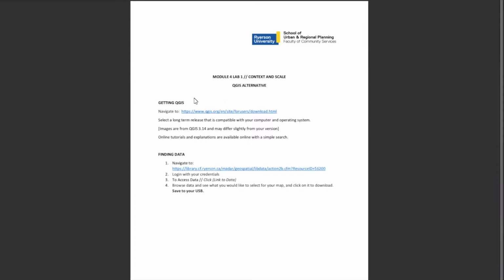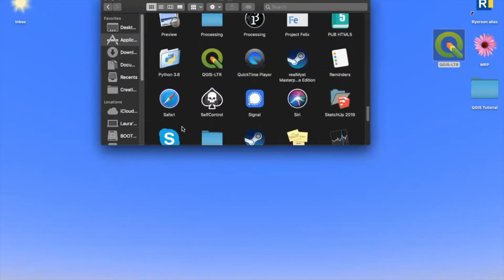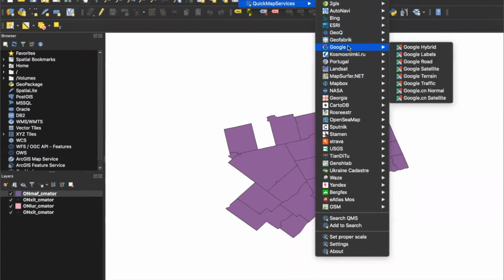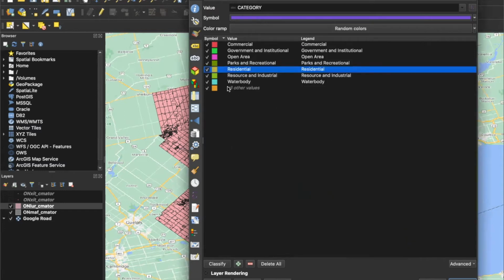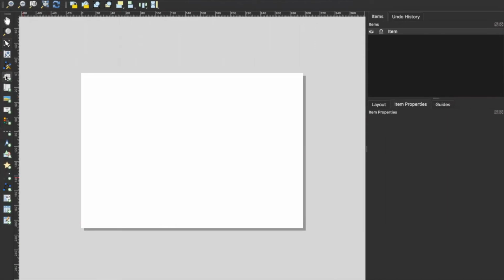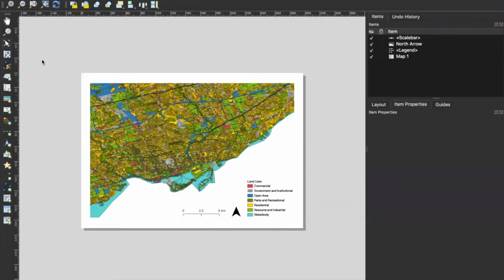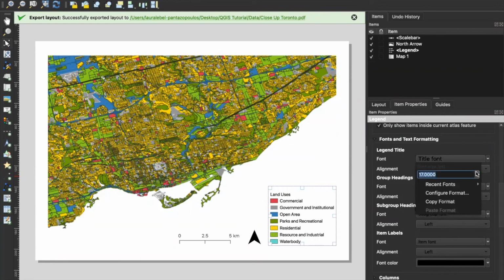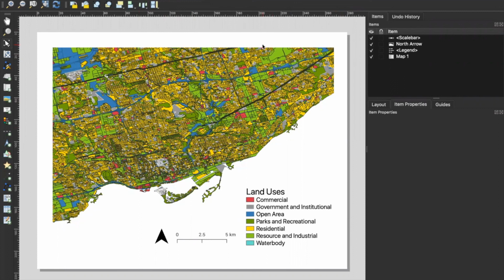QGIS Basics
Timestamps below to jump to different topics:
00:46 – Downloading QGIS for Mac
01:12 – Downloading Mapping Data
02:54 – Installing QGIS for Mac
04:43 – Changing the Projection
05:42 – Adding data layers
06:39 – Adding a Basemap
06:28 – Changing colours/properties
08:52 – Colour by category (e.g. land use map)
10:49 – Adding labels
12:26 – Changing Scale
12:46 – Making a layout for export
14:09 – Inserting a legend
16:09 – Inserting a north arrow
16:58 – Inserting a scale bar
18:44 – Export as PDF
19:16 – Inserting Map into InDesign Template
21:03 – Setting Layout Page Size
23:06 – Quick Review

Hope this helps those of you new to QGIS, apologies for the screen being cut off, hopefully my added text helps clarify.